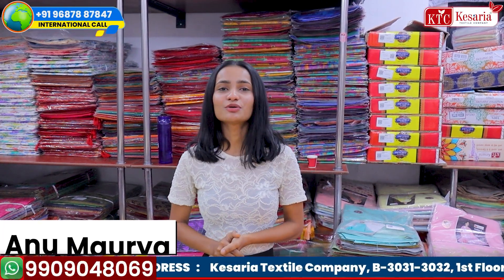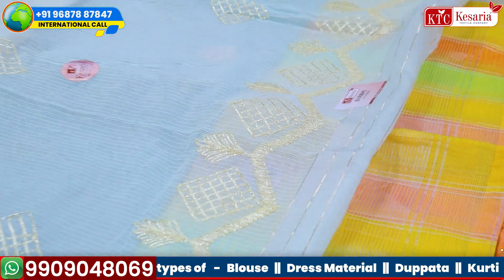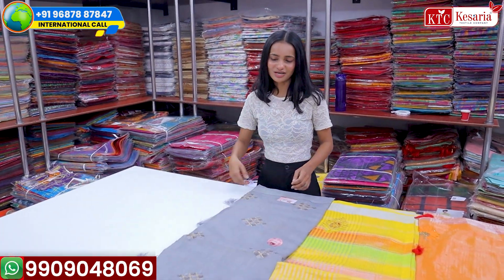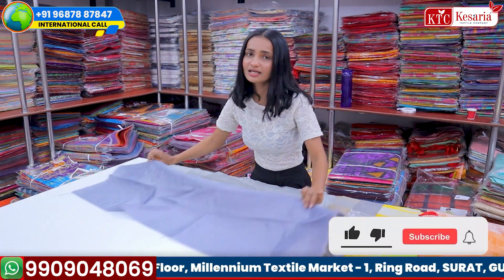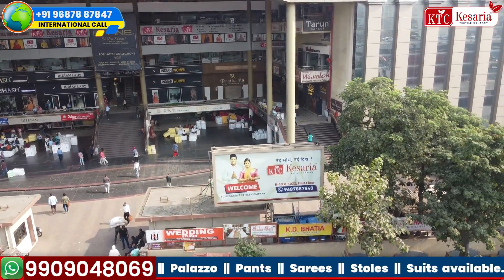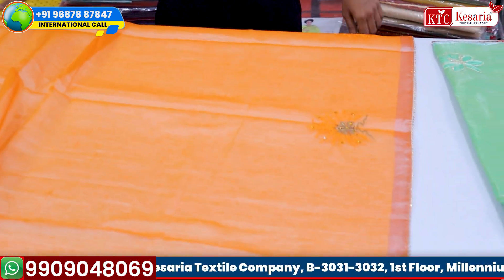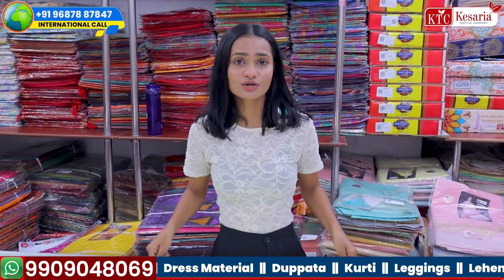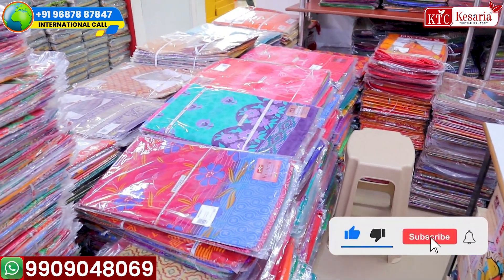कॉटन साड़ियों की लाखों वेराइटी🤑 | Cotton Saree Wholesale Market - Kesaria Textile Company Surat